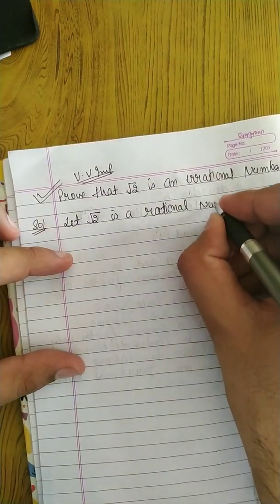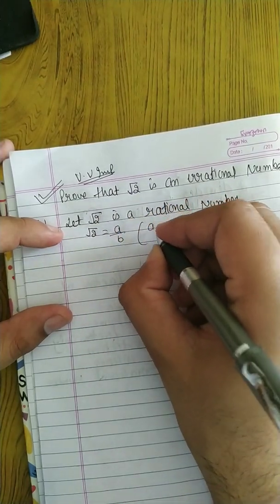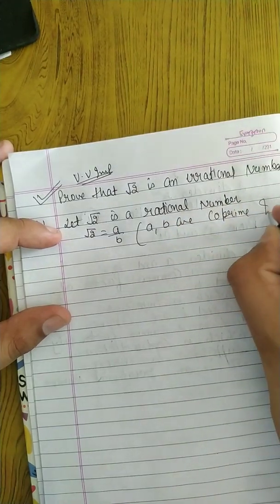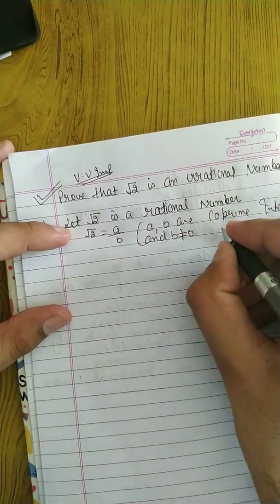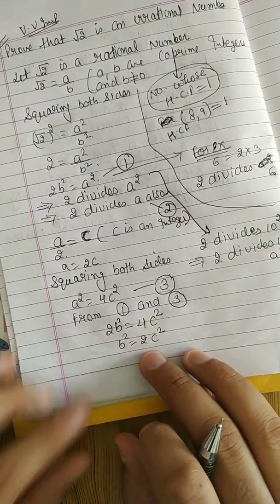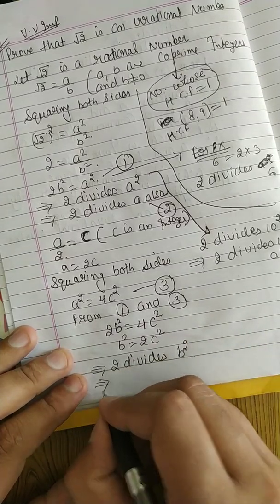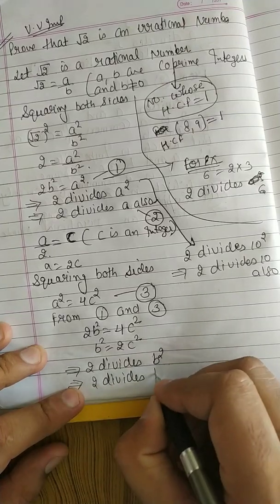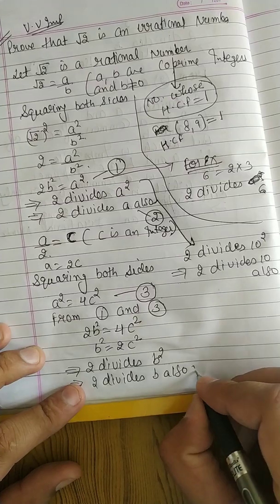√2 is an irrational number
Class 10 math ex 1.3